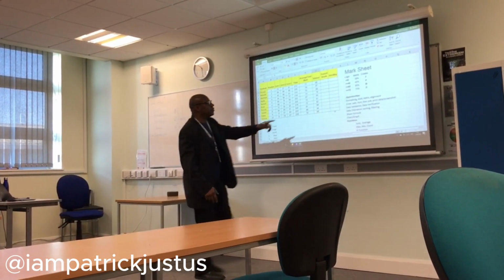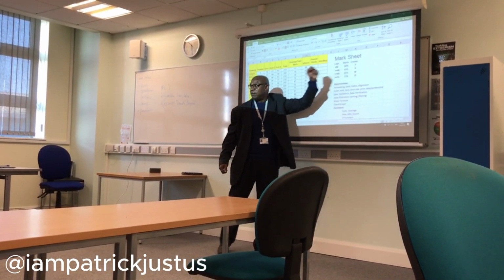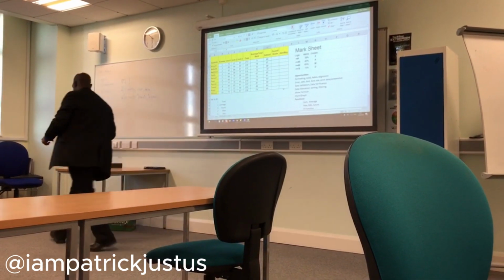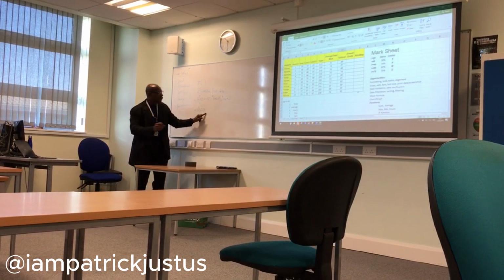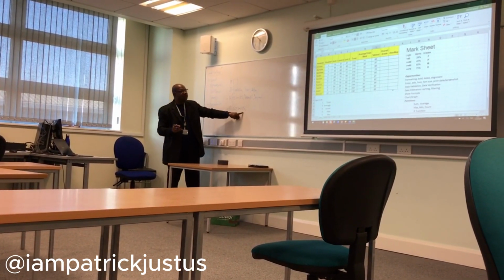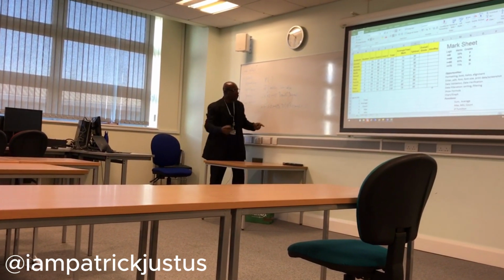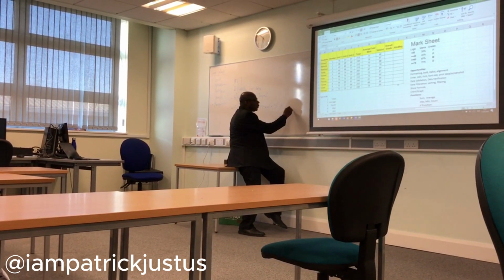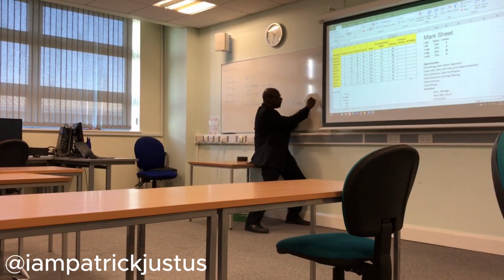Excel Essentials: Level 3 ICT - Crafting Grading Criteria with IF Statements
Welcome to today's lesson focusing on Excel's IF statements! If you're a Level 3 ICT student eager to improve your spreadsheet skills, you're in the right place. In this session, we'll break down the IF statement and how to use nested IF statements for grading criteria. From basic conditional formatting to simplifying decision-making processes, Excel's IF function offers a range of practical uses for data manipulation.

Whether you're new to Excel or seeking to refine your skills, this lesson provides valuable insights and hands-on applications.

Your feedback is greatly appreciated as we strive for continuous improvement. Thank you for joining us on this learning journey!